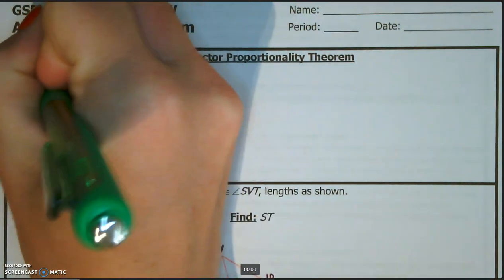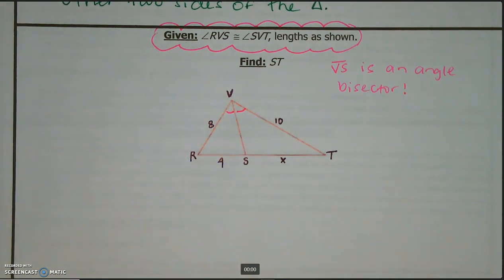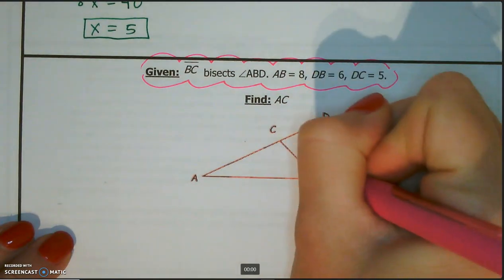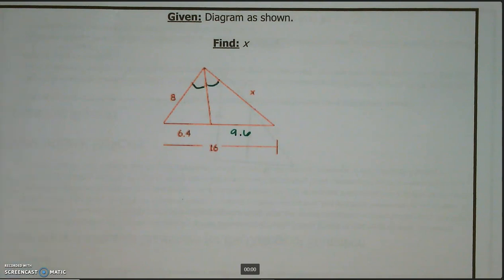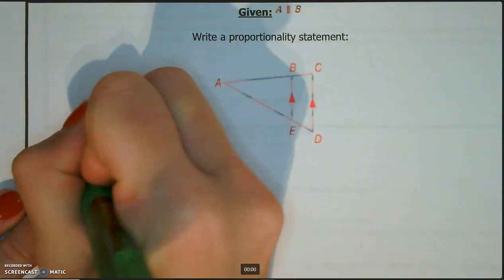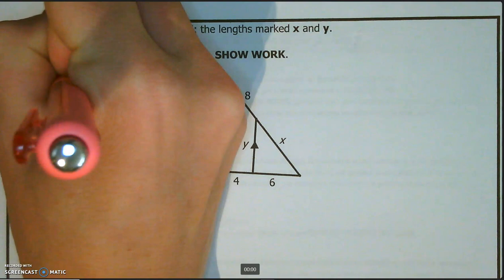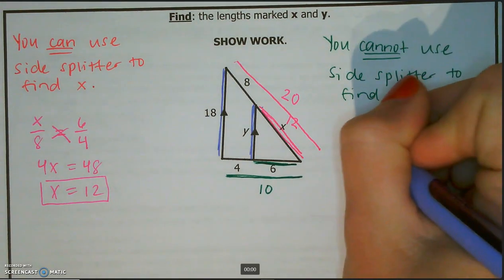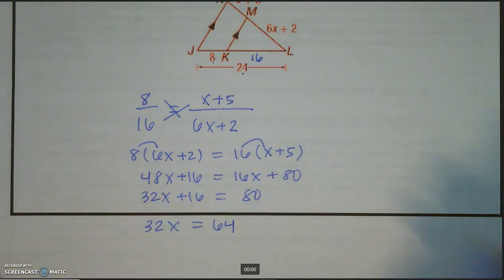Day 7 Angle Bisector Theorem